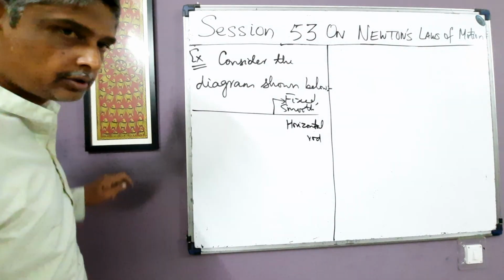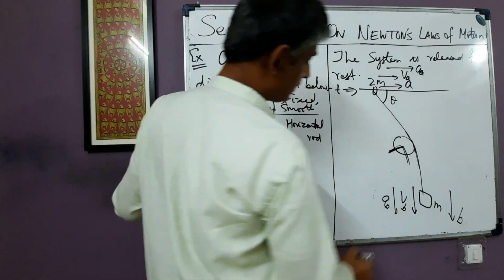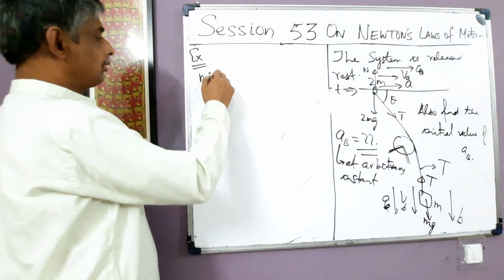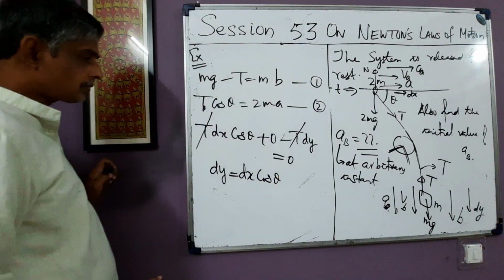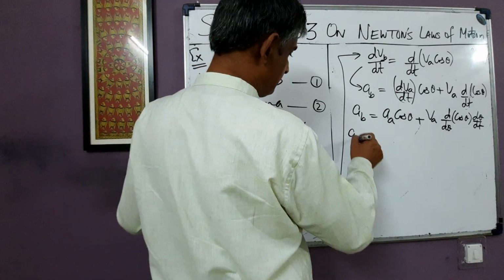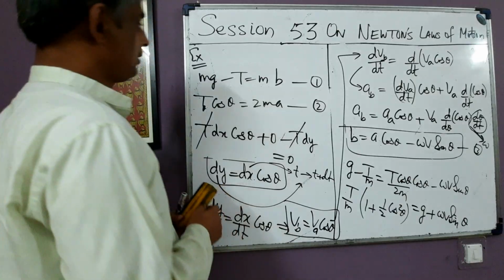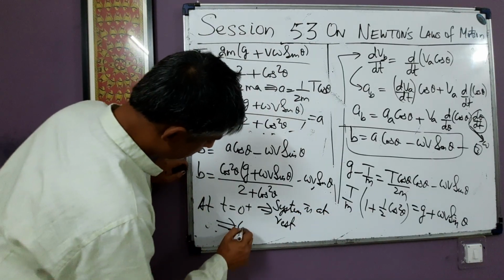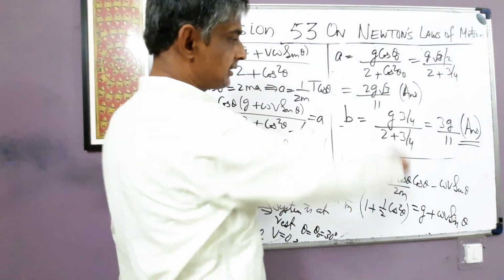53rd video on newton's laws of motion.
This video contains Numerical question on newton's laws of motion.This question demonstrates the application of constraint theory in questions in which there are variable angles.Firstly FBD of each block has been drawn and newton's laws of motion has been applied to each block along directions of their respective accelerations.Then the constraint relation for displacement and velocity have been written down and the constraint relation for velocity has been differentiated wrt time to obtain the constraint relation for acceleration.Then the resulting equations have been solved to get the desired answer.particle dynamics particle dynamics#newtons laws of motion#ground frame#inertial reference frame#solved example#question#numerical#problem#pulley#massless pulley#light pulley#smooth pulley#frictionless pulley#massless string#light string#inextensible string#block pulley string system#tension in string#constraint relation#acceleration#